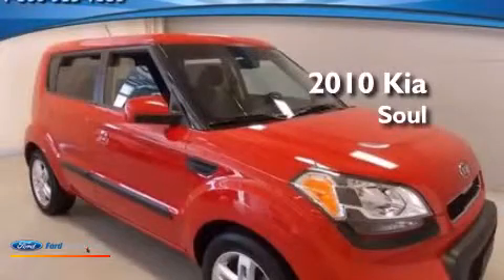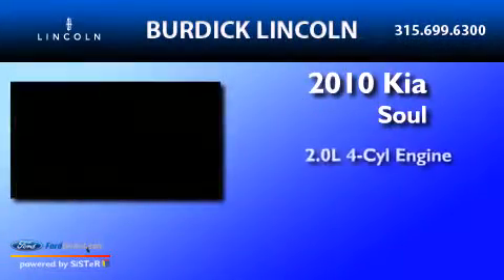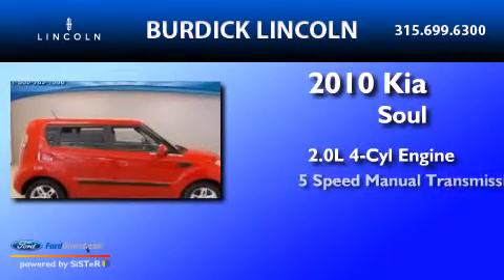2010 Kia Soul Cicero NY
We have been honored to serve the Cicero NY area , we promise that your experience at our dealership will exceed your expectations ! Year : 2010 Make : Kia Model : Soul Engine : 2.0L I4 16V MPFI DOHC Trans . : 5-SPEED MANUAL Exterior : RED Miles : 30,964 Interior : BLACK Stock : P109D4960 Roger Burdick Lincoln East Circle Dr Cicero , NY 13039